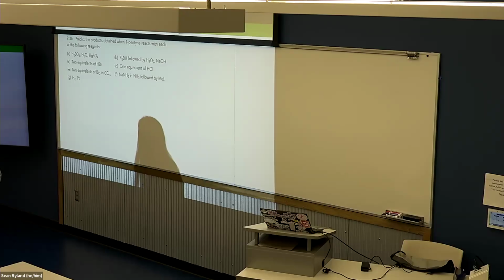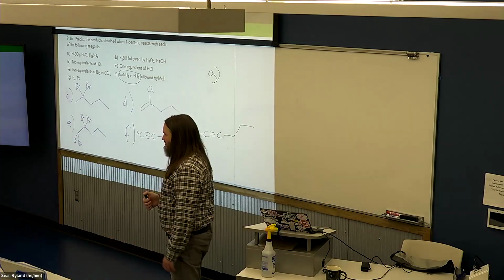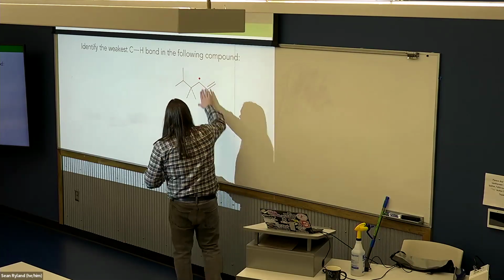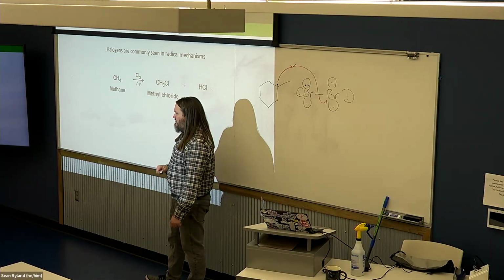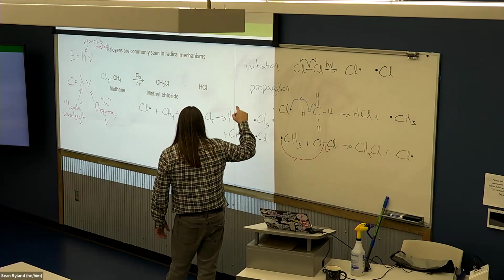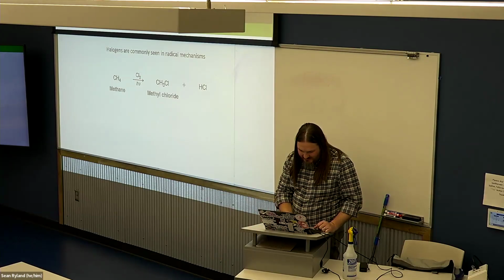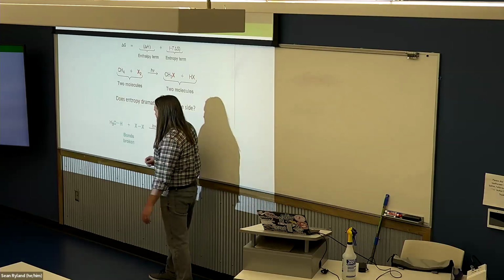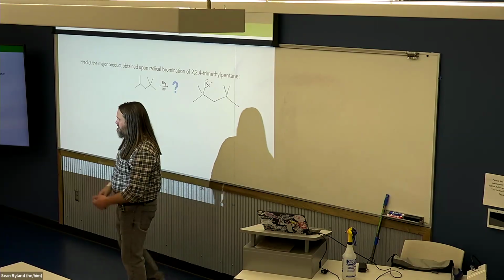CHM222 Wi2026 Lecture 07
Free Radical Reactions LTCC